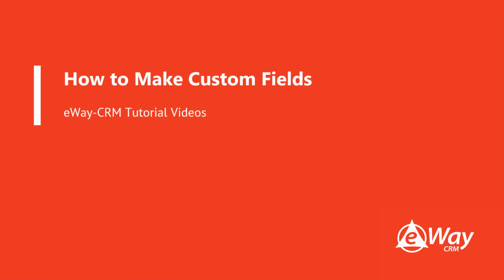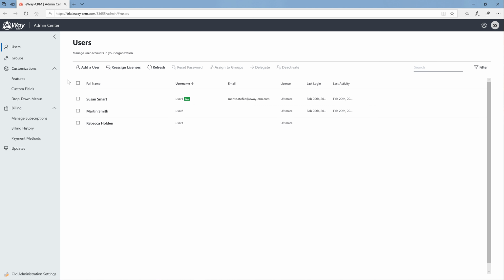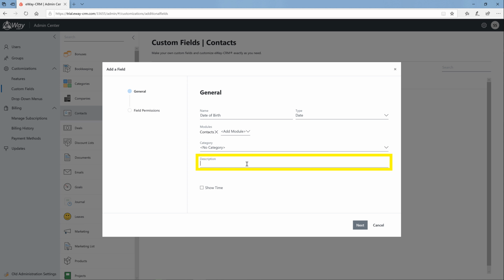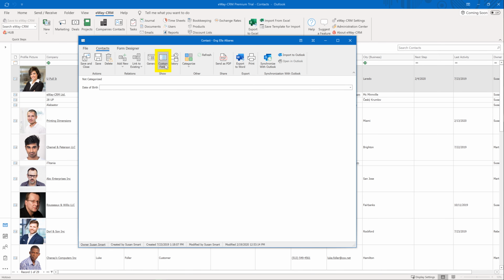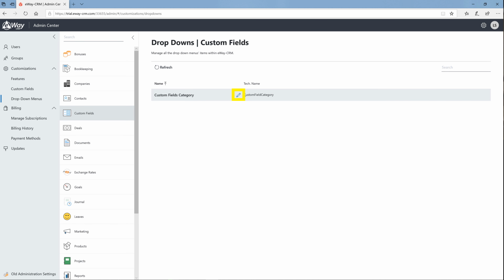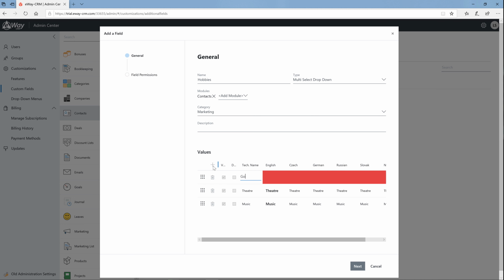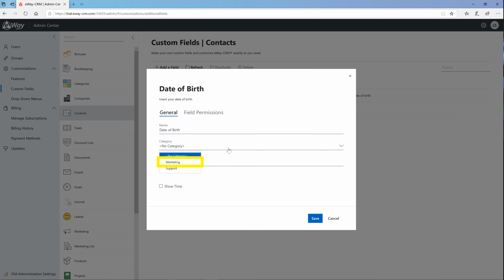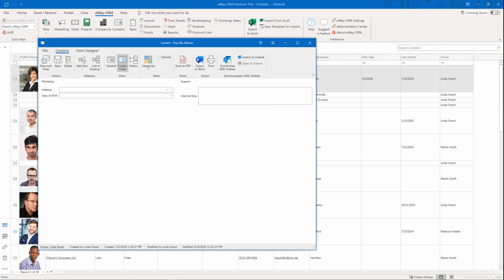Custom Fields (Tutorial Videos for eWay-CRM 6.1 and Lower Versions)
Do you need to create a custom field? Learn how to do it in eWay-CRM.